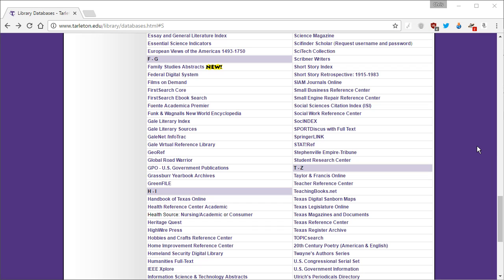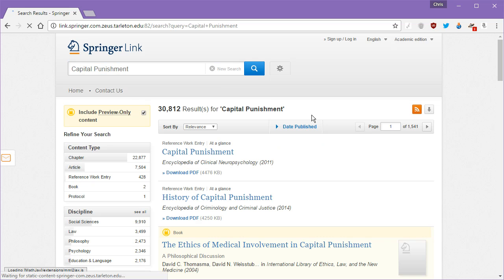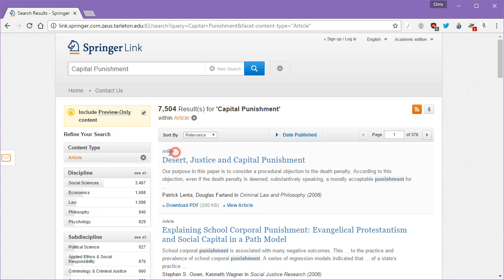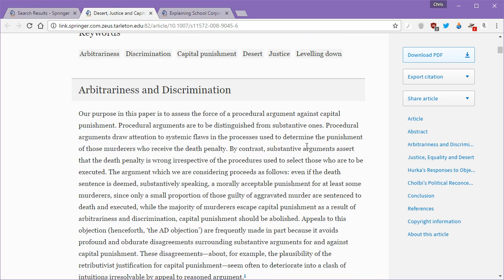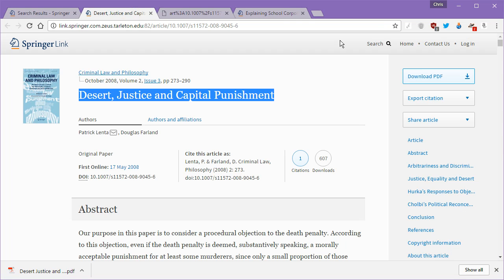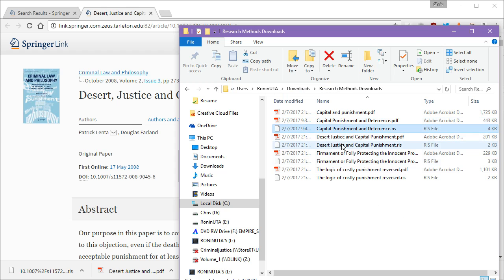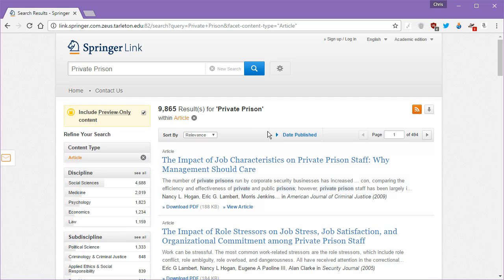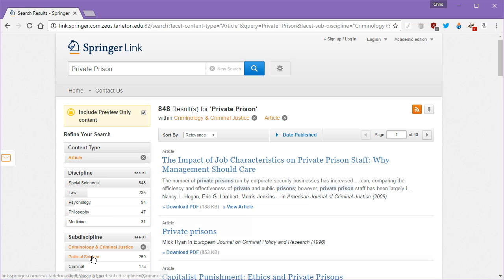Research Methods : Finding Articles in SpringerLink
How to find academic articles for literature reviews and annotated bibliographies using the Springer Link database.

Although specifically recorded for my undergraduate research methods course, feel free to use this information for any of your own coursework. These are tips and tricks I've learned in doing research along the way. Hopefully it will be of some help to you.